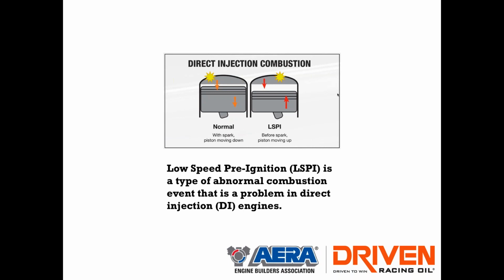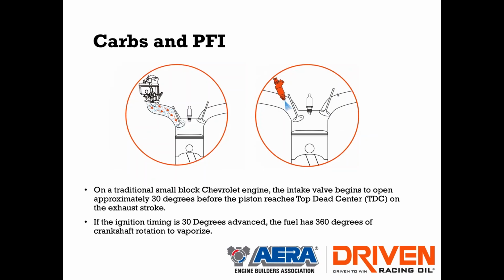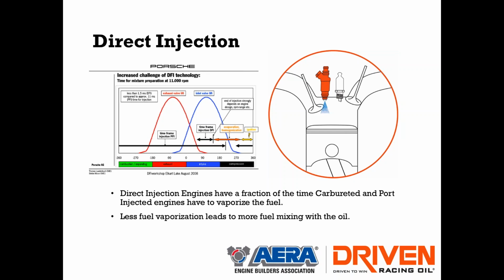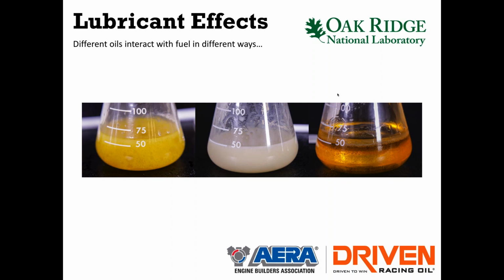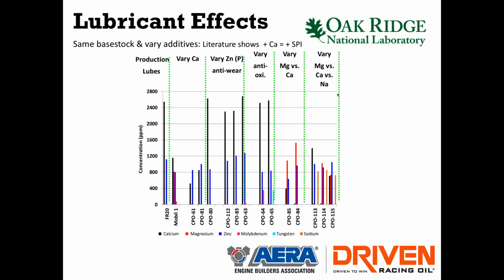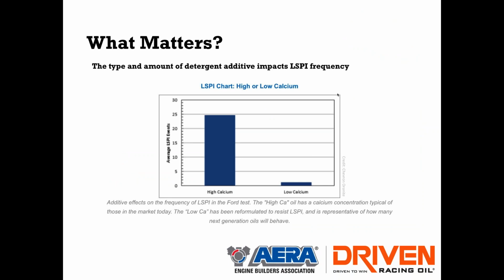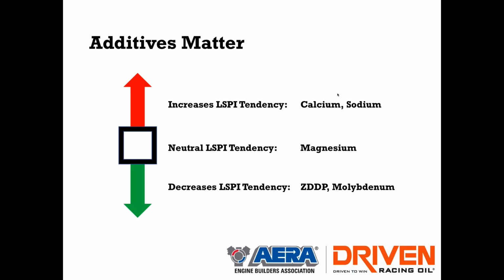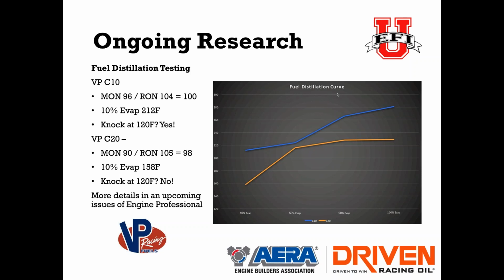Direct Injection Engines & Low Speed Pre-Ignition - What you need to know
Beginning May 2018, the American Petroleum Institute (API) released an updated motor oil specification called API SN Plus. This updated specification is in response to OEM calls for improved protection against Low Speed Pre-Ignition problems. This webinar, which first aired May 2018, explains the phenomenon of Low Speed Pre-Ignition (LSPI), why it is unique to Direct Injection engines, and how both motor oil and fuel contribute to the tendency for LSPI to occur.